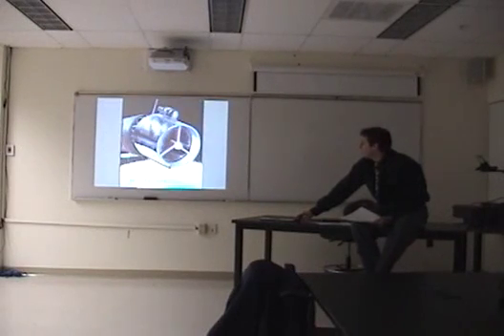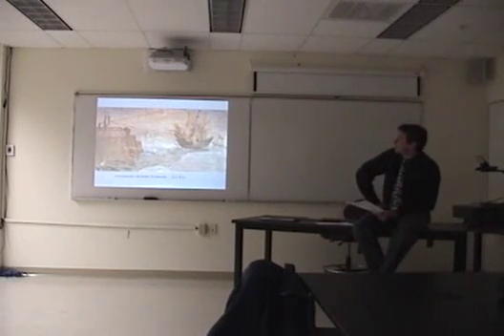Space Weapons: Science Fiction and Reality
Dr. Dale Armstrong
Dec 3rd, 2010
NOTE: Due to technical difficulties the first ~5 min was not recorded.